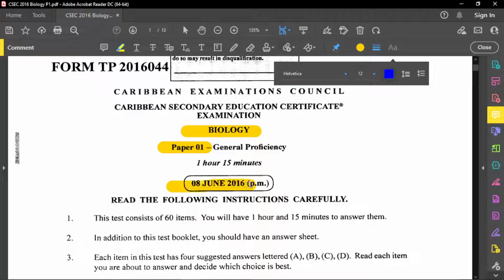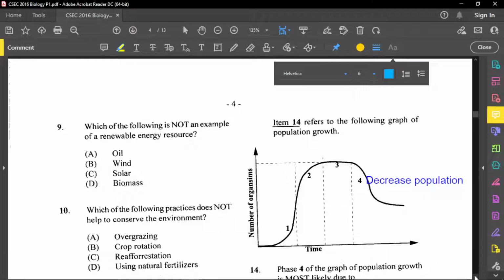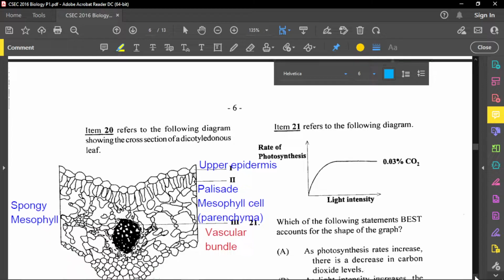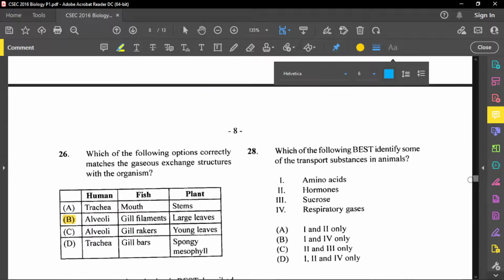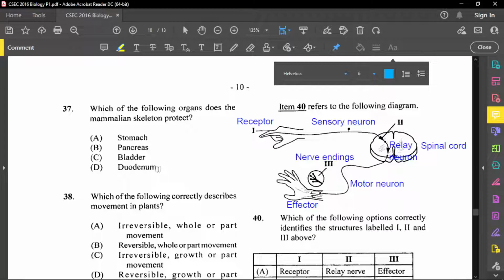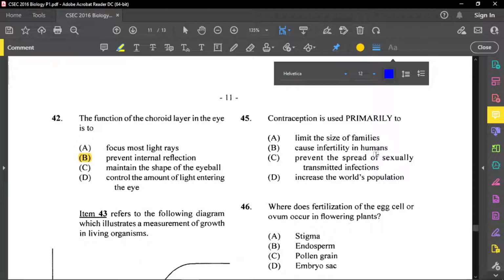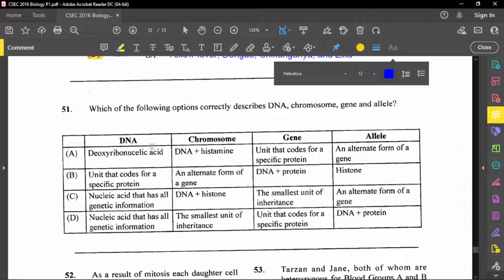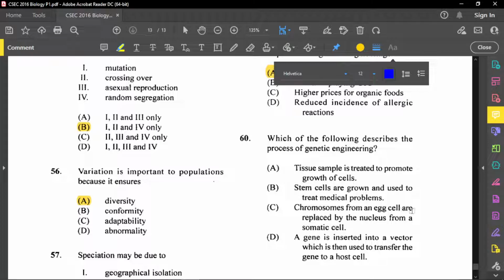2016 CSEC Biology Paper 1 (Jun)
This is a review of the 2016 June biology paper 1. Good luck on your examination.